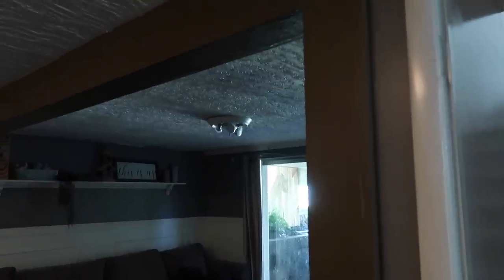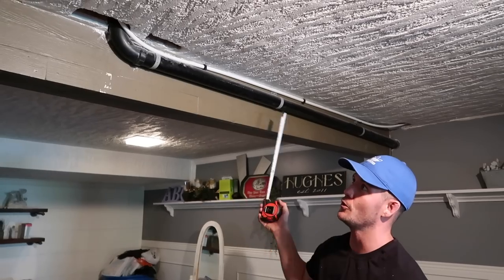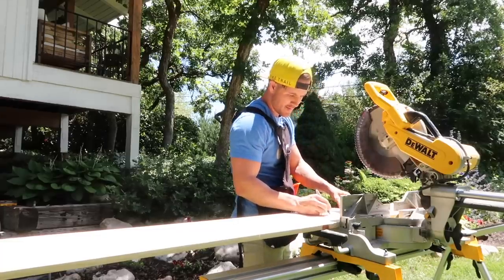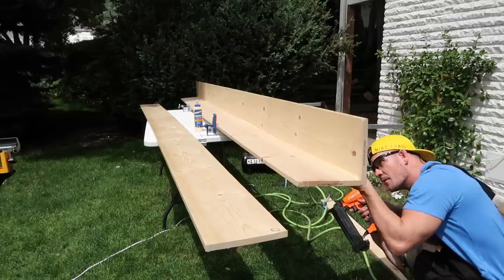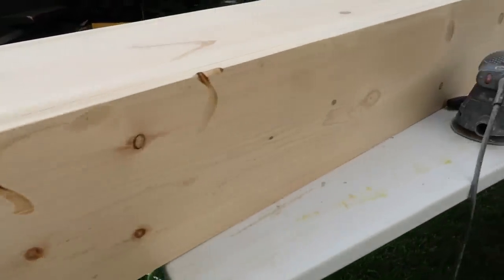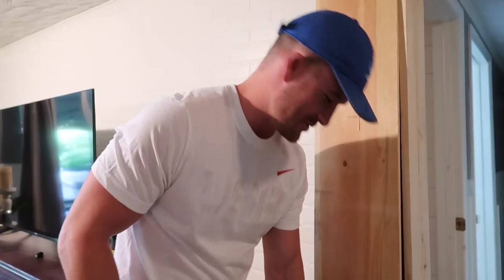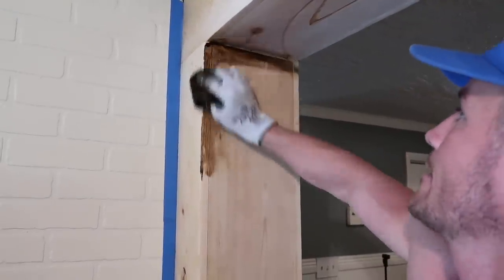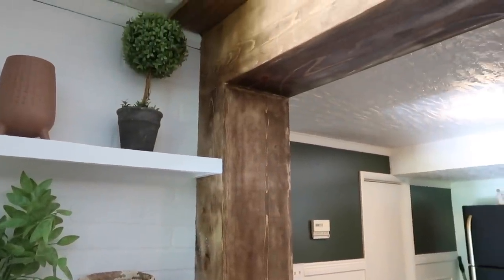DIY FAUX BEAM | Under $75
Material/Cost Breakdown

Lumber yard:
*All the wood we purchased is "Common board"
3 1X10x14: $16 each
1 1x10x8: $10
2 1x8x8: $8 each
Total: $74

(We already had the stain/nails/screws on hand)

Stain color: Golden Oak by Varathane

This is PART 1 of our 3 part series for our basement remodel!

DIY’s